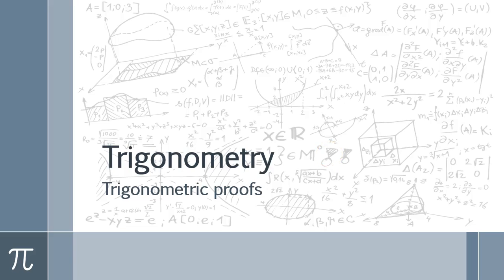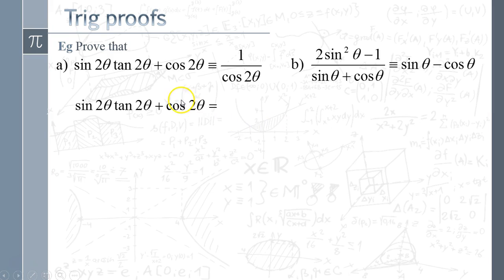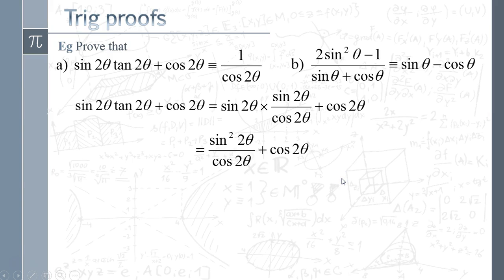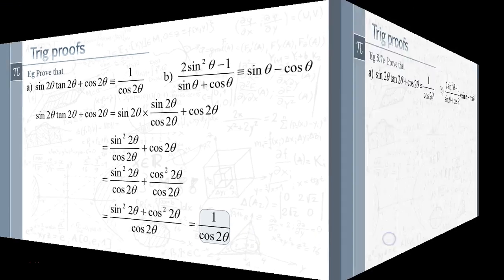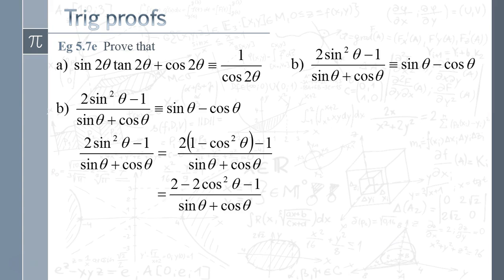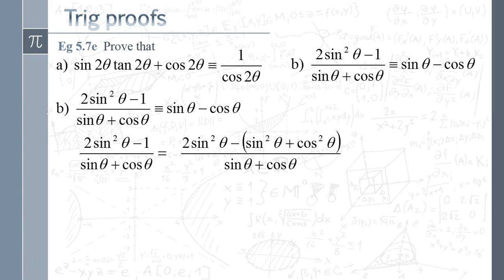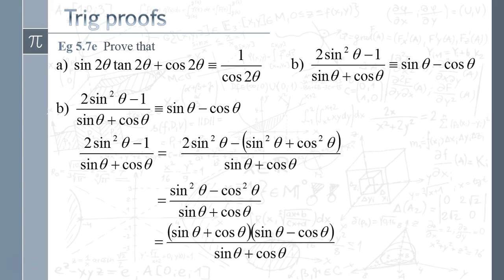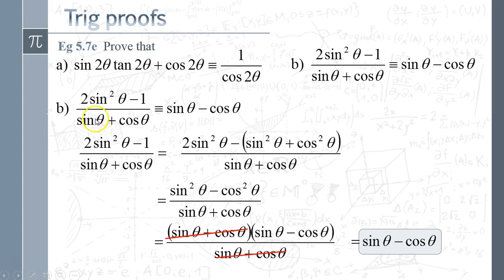Trigonometric proof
This final video in the trigonometry section in Year 1 uses all the information we have had previously to be able to complete proofs using trig ratios.